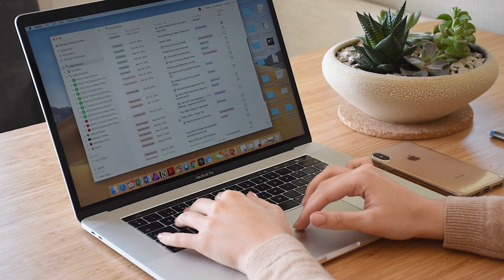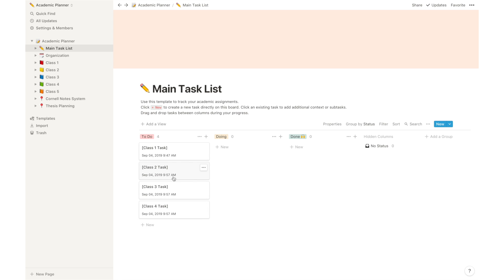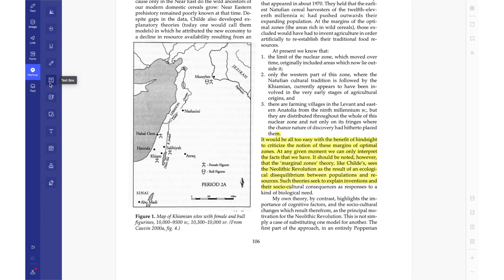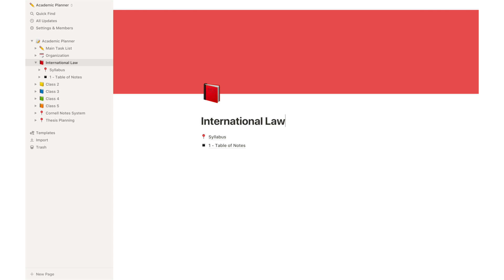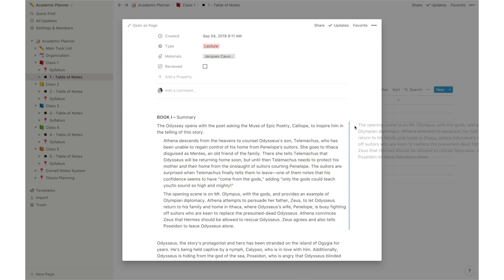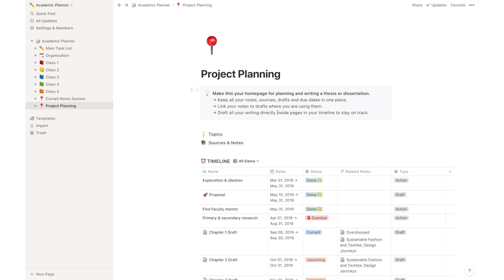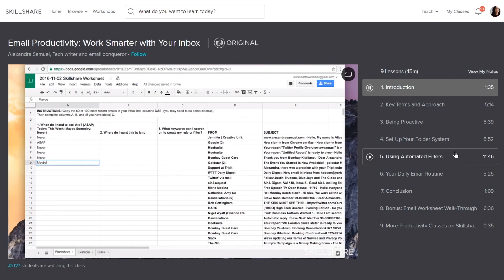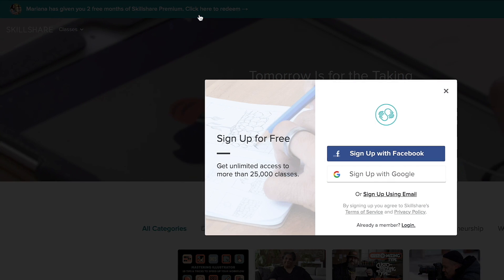all-in-one customizable organization system for students //Notion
Notion is probably one of the most incredible and flexible organization tools out there. I've been a fan since I first tried it out and almost everything in my life is organized within Notion workspaces. I've decided to create an entire academic planner within Notion and share it with you - you can take all of your class notes, organize school projects, schedule tasks and plan your week, use a monthly calendar and even calculate your grades or school average. This video will be a walkthrough on what you can find in this workspace and if you want to use this exact format in your Notion app I will show you how simple it is to duplicate this workspace. And without further ado, let's get started.

* Note: some of these templates were created by me, others were shared by Notion. This is more of a compilation of useful educational templates, combined into one place only. Have fun!